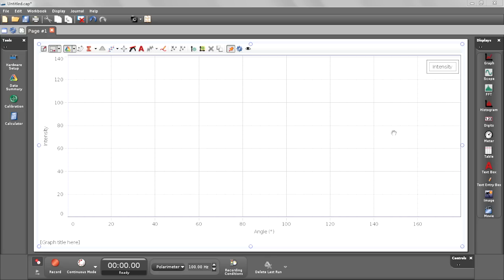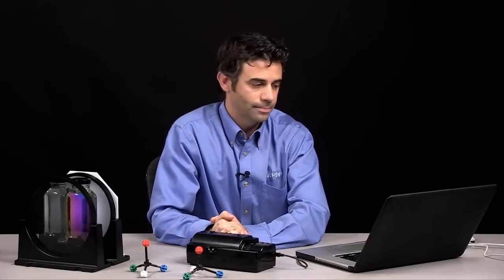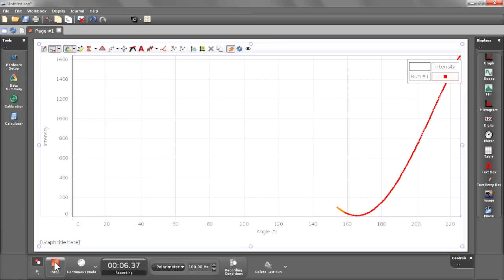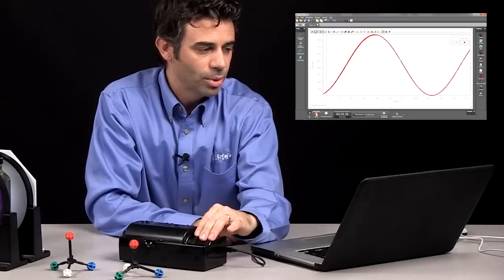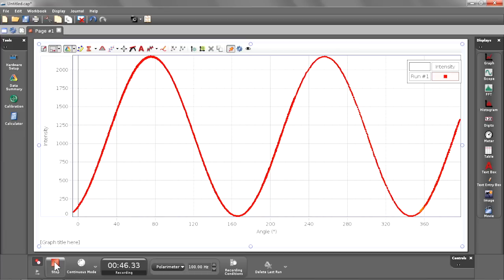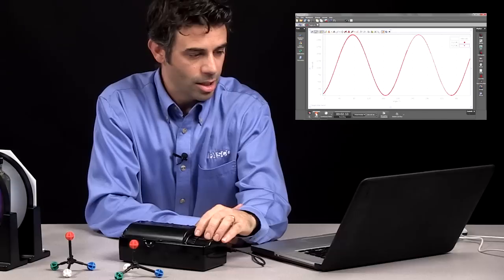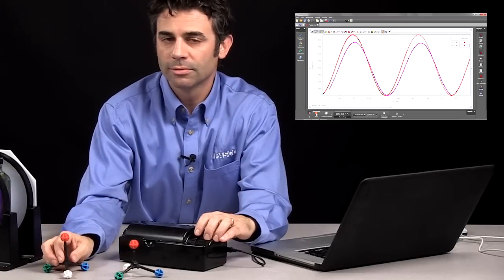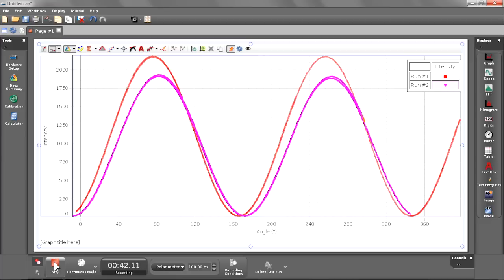PASCO Polarimeter: Introduction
Learn how the new PASCO Polarimeter is used to measure the optical rotation of plane polarized light by chiral compounds.

Following a visual demonstration with corn syrup, we use the Polarimeter to quantify the optical rotation of plane polarized light by a sucrose solution by determining the angle of rotation with the greatest intensity.